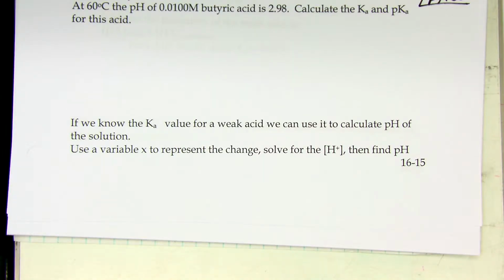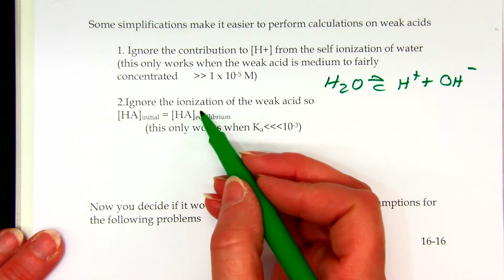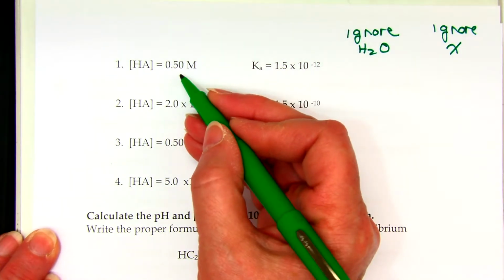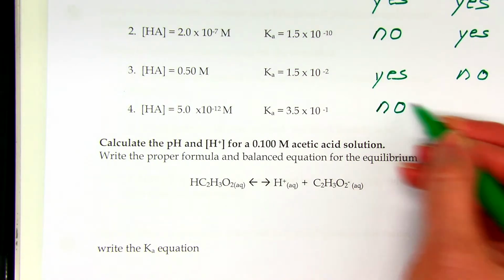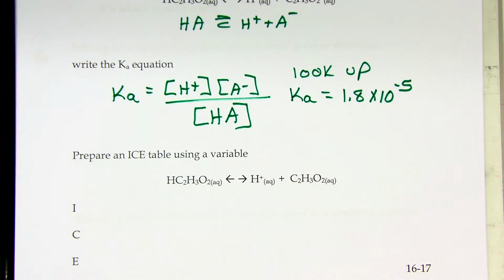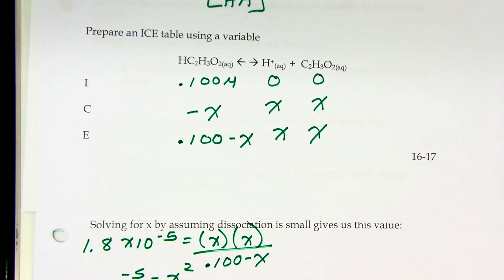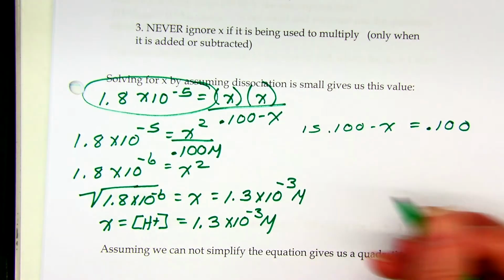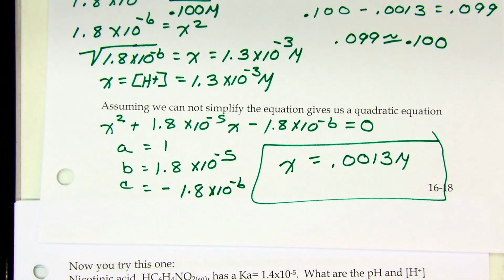Chapter 16 15a